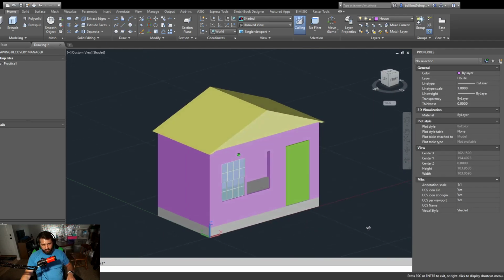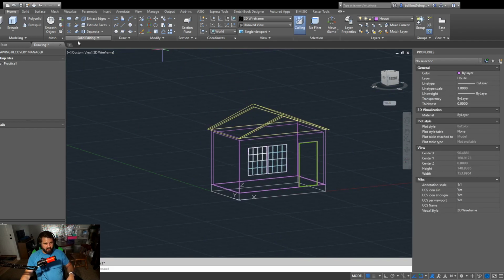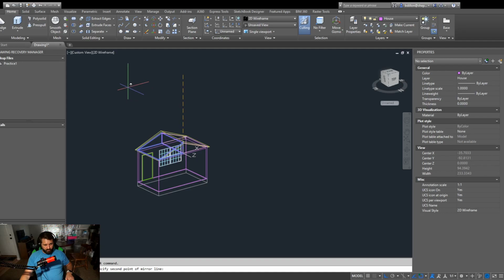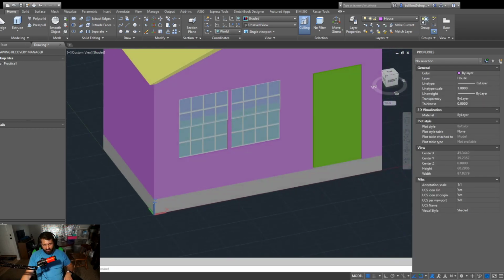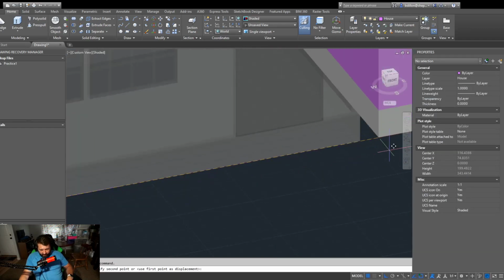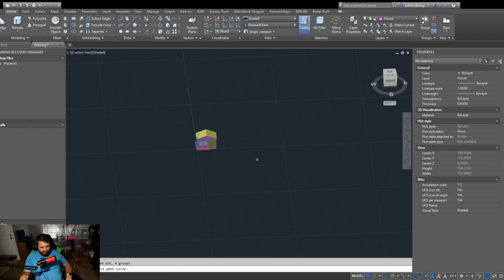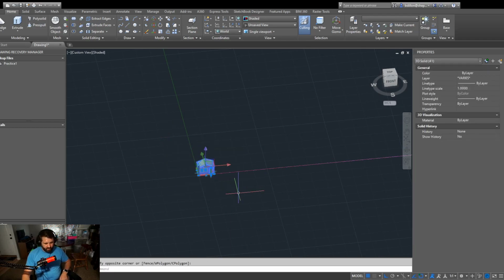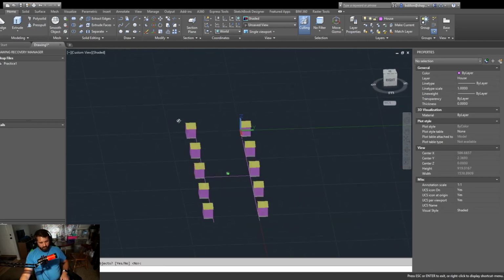Basic world building for a game Part 5